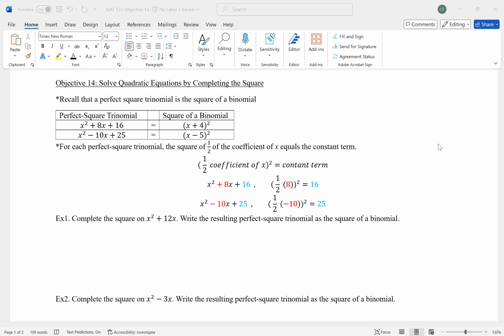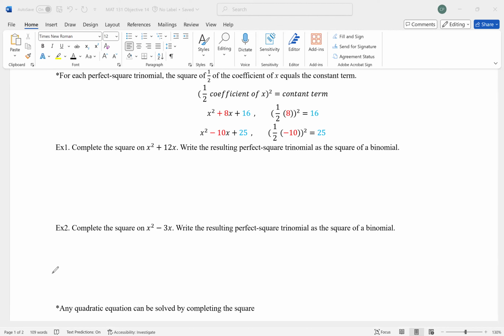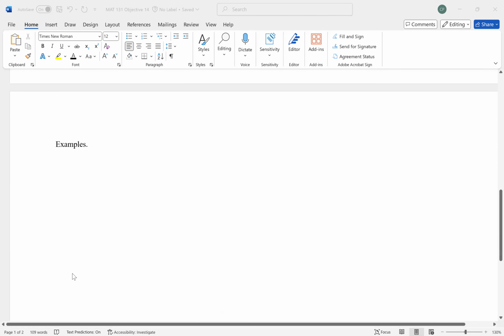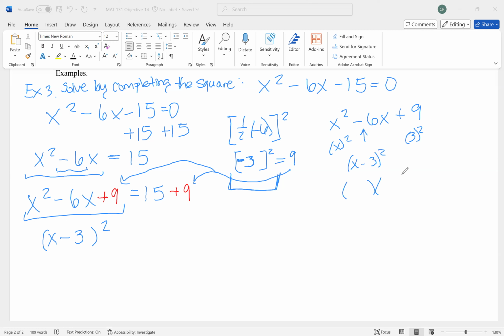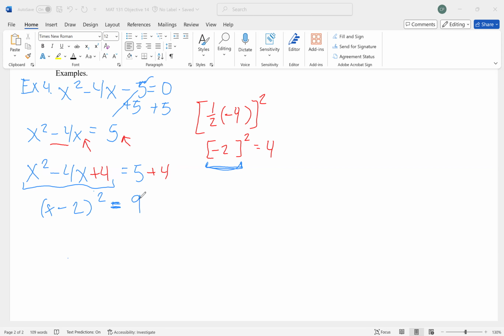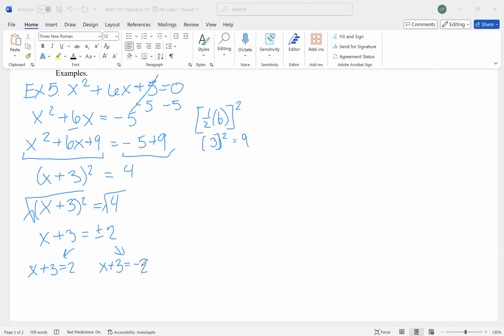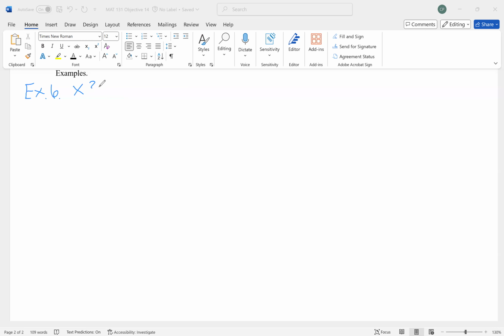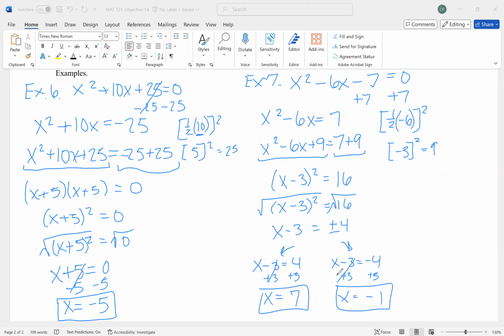MAT 131 Objective 14